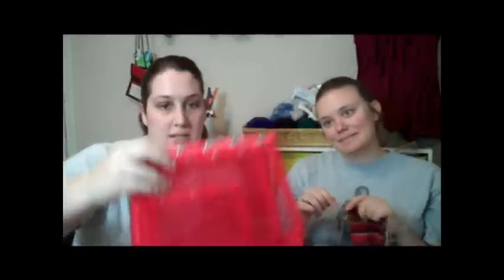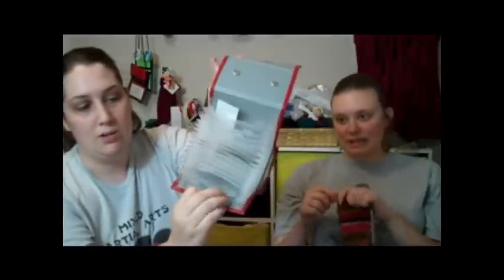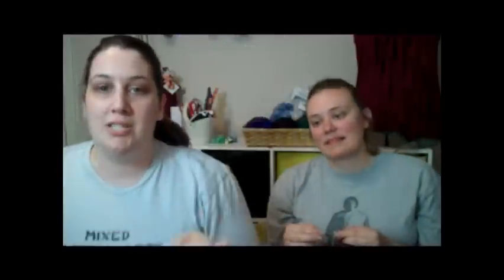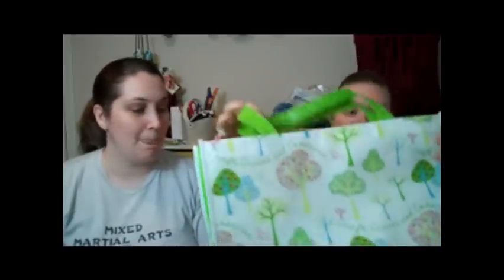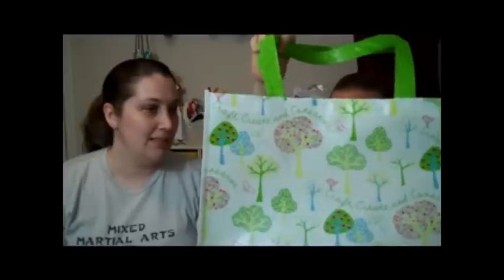TheKnitGirllls Episode 10, part 3 of 4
Alternatively Titled "Damn You, KnitGirllls!"